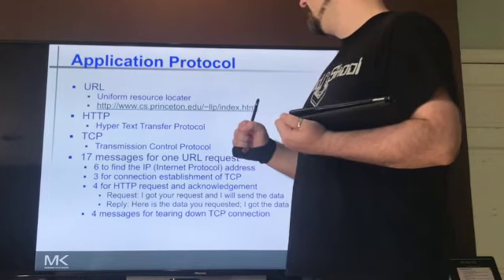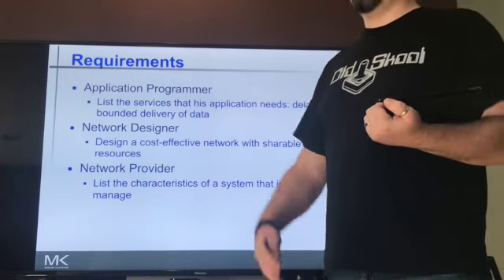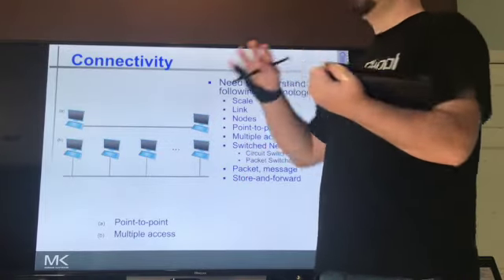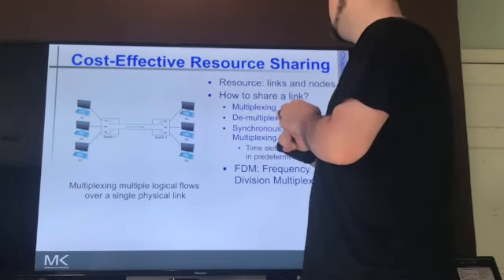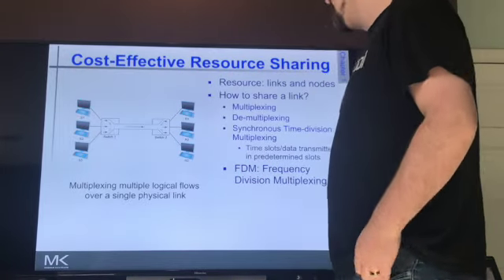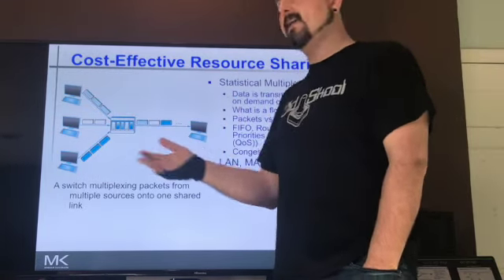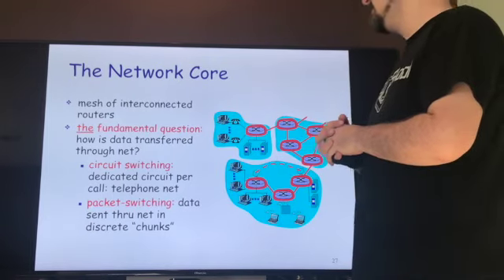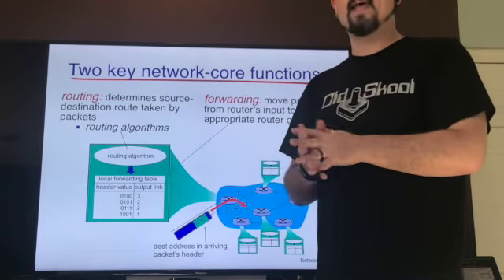Week2Day2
This video is the second online lecture of week 2